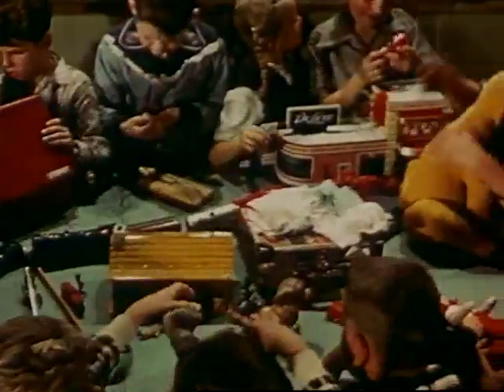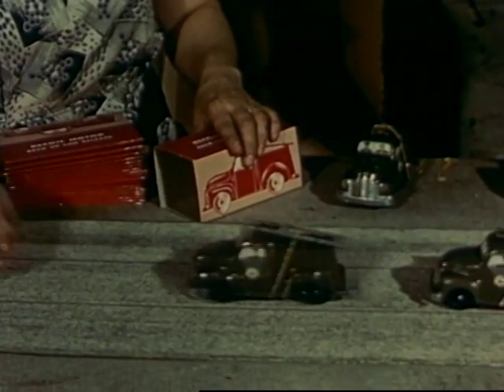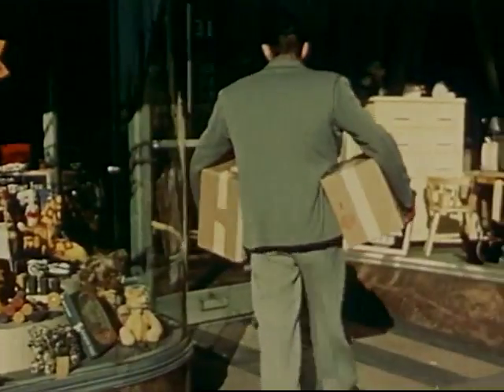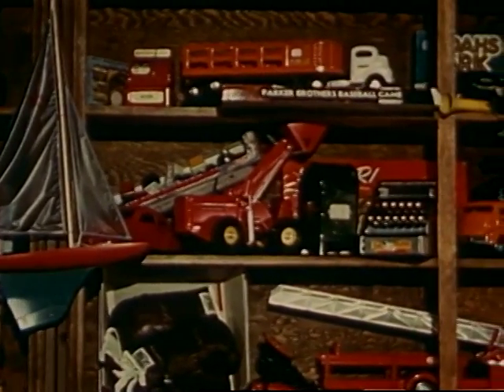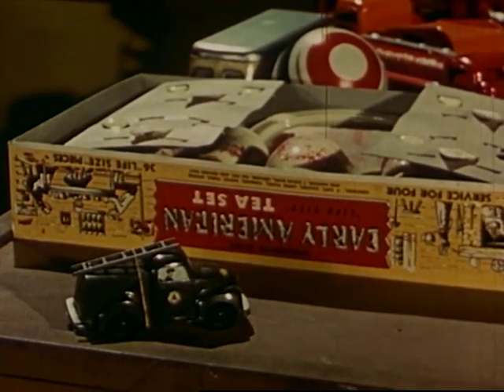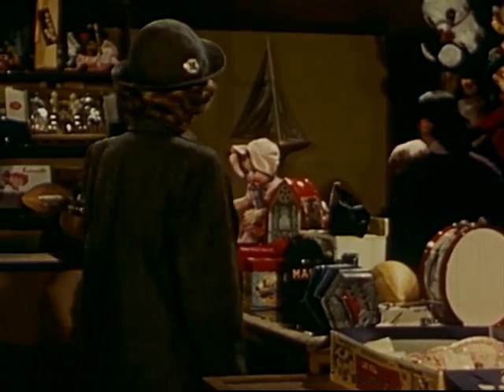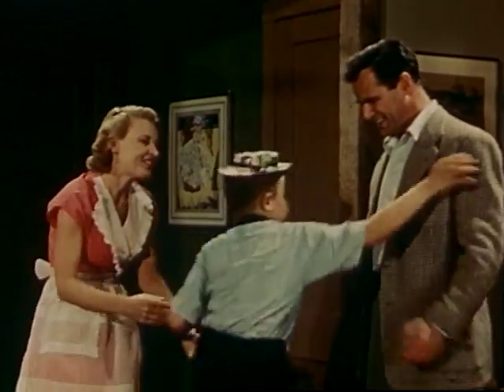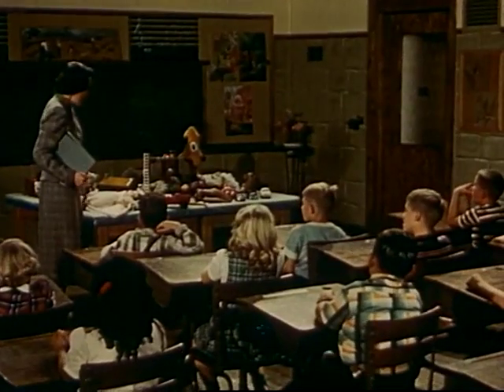The Toy Truck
A 1960's film about how a toy truck is made.